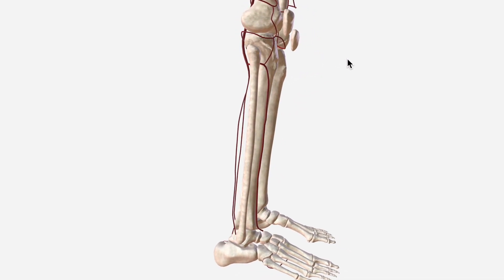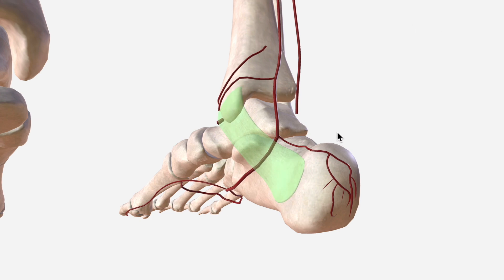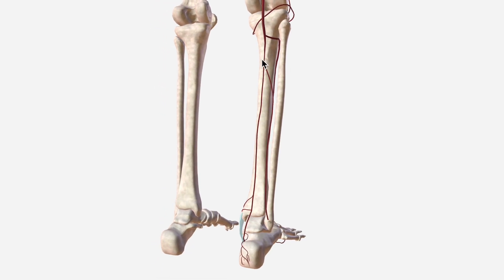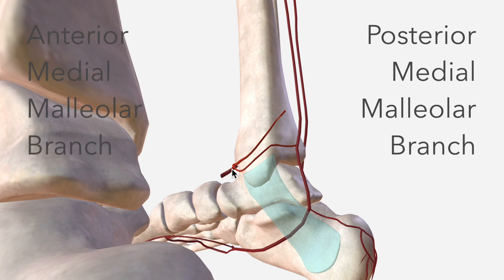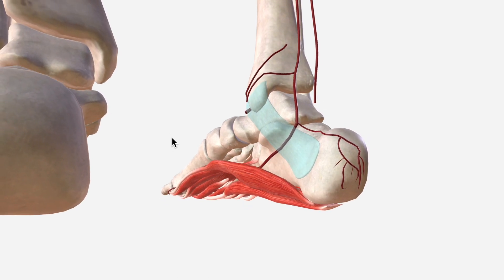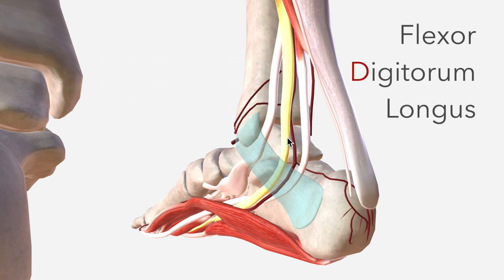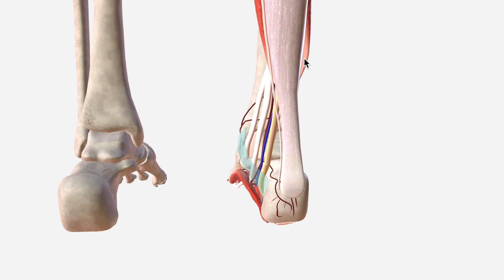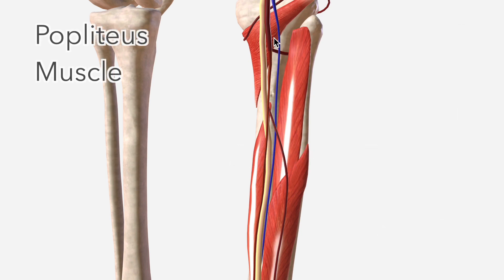Posterior Tibial Artery - Anatomy, Branches & Relations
The posterior tibial arteries supply the posterior compartment of the leg and the foot with arterial blood. In this video we discuss the anatomy, relations, branches and variants of the posterior tibial artery.